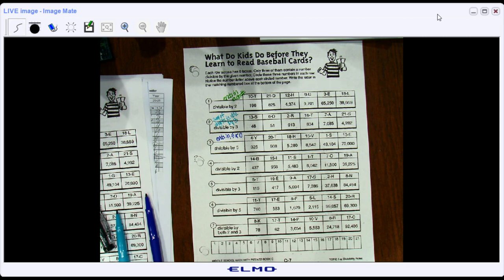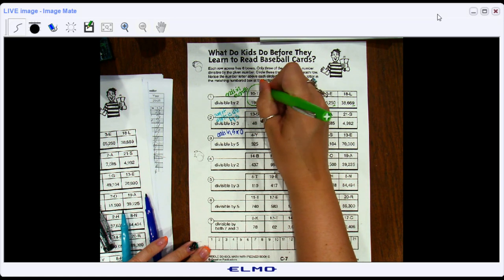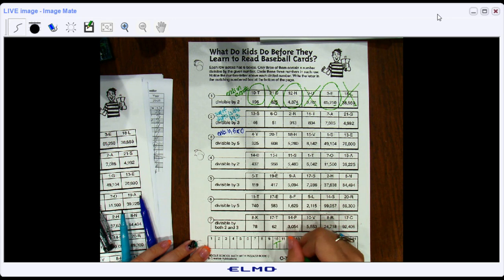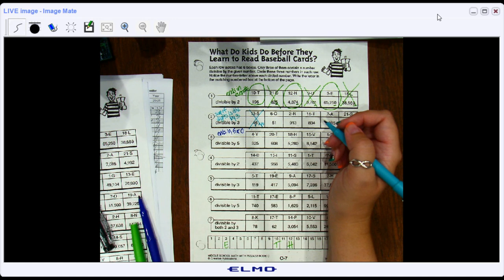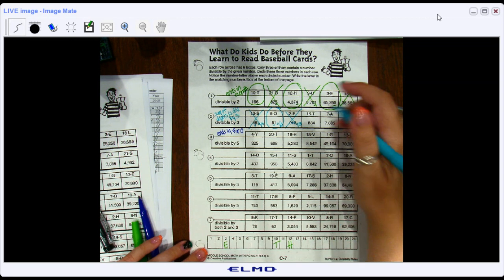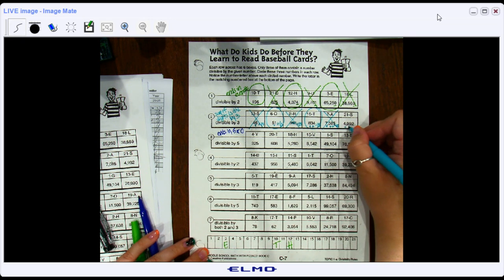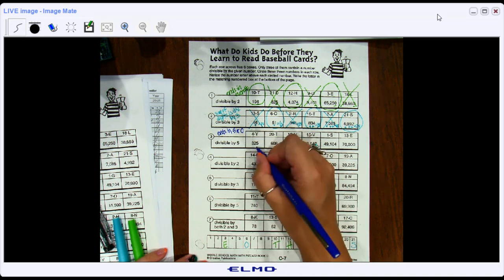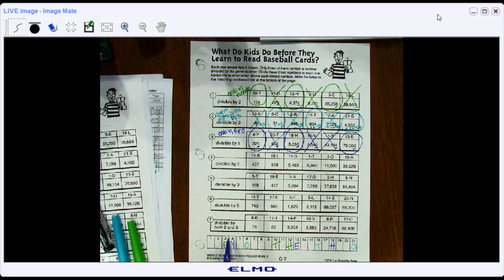C-7 Pizzazz Wrksht: Help Getting Started (Review of Divisibility Rules for 2, 3, & 5)